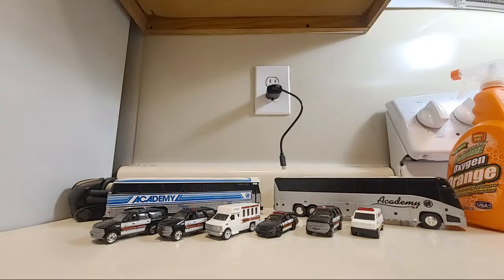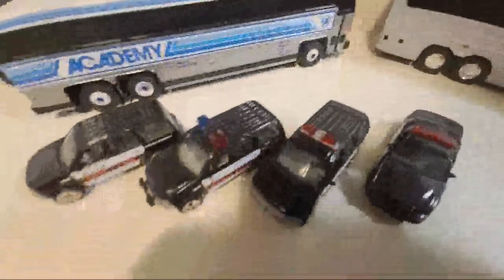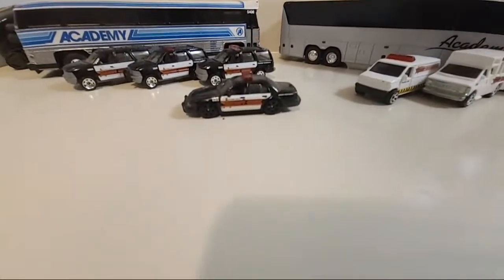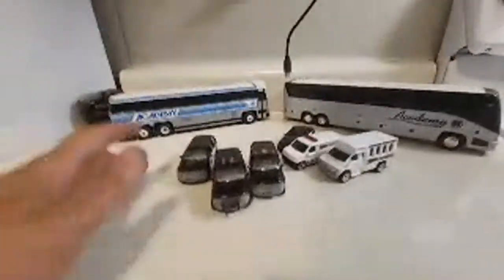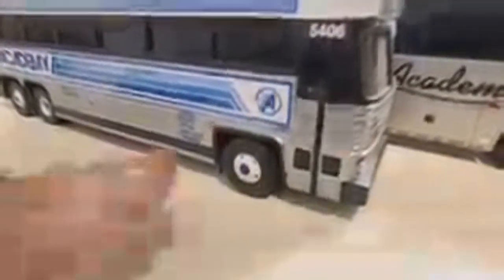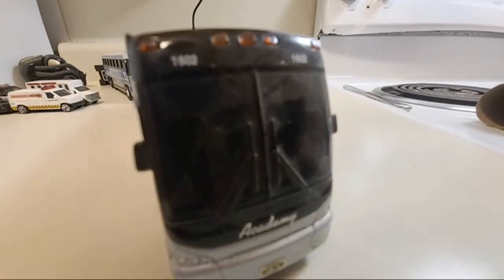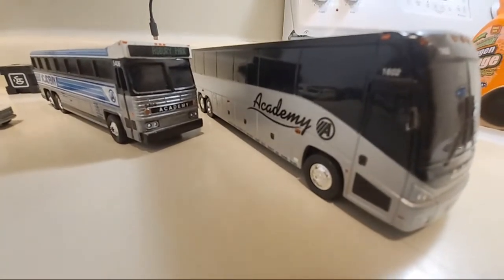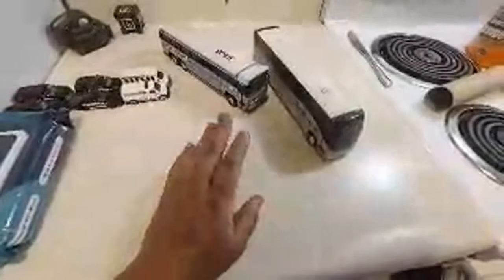Diecast Vehicles.. And Rare Buses For Sale.. Secret Reason